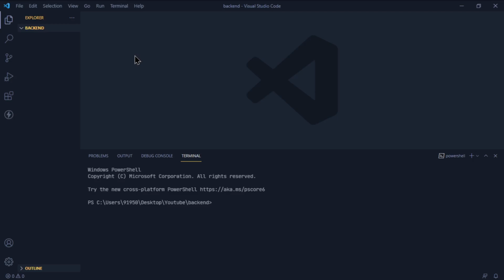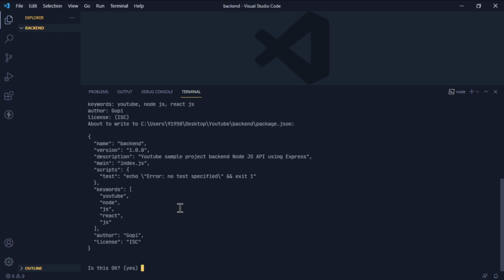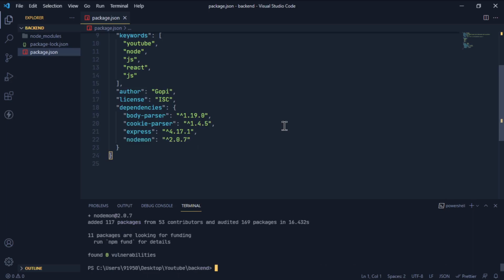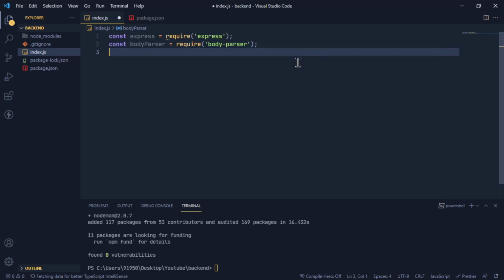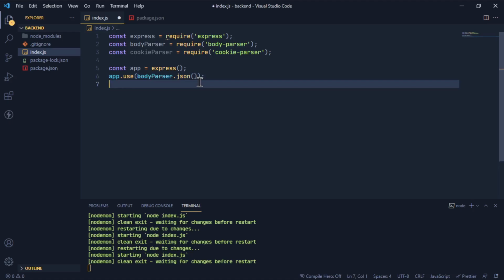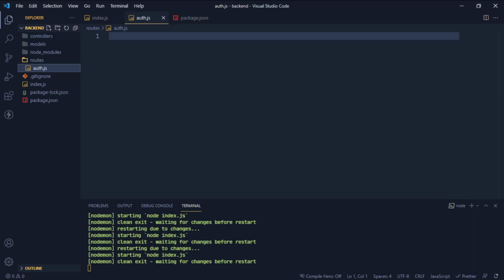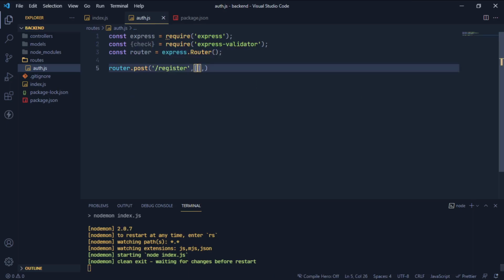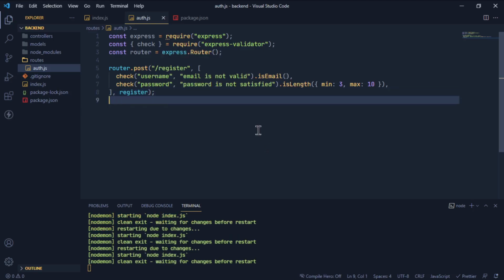Creating Rest API with Node JS | Nodejs Project Setup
To proceed further with the Nodejs Rest API development course, let's set up the node js project in your local environment.

For those who wanted to know what's this series is all about. We are using Rest API in almost all places in our daily life. wouldn't you want to know how to build those? then here it's. This is the course that explains how to develop Rest API using Node JS, Express, Sequelize ORM and Mysql.